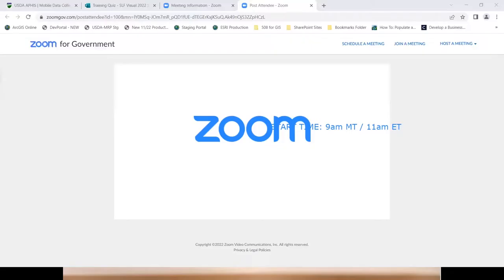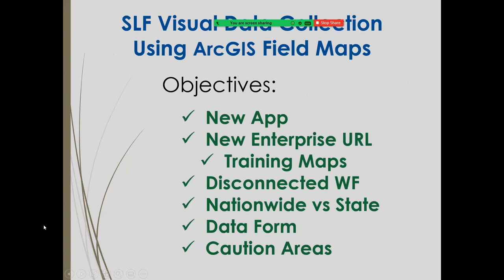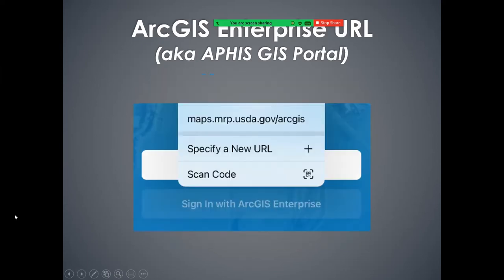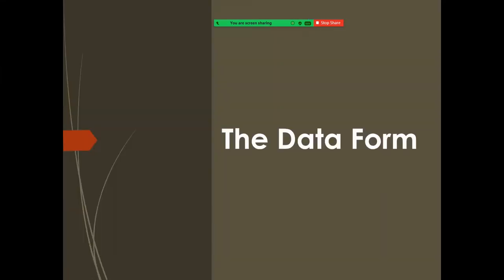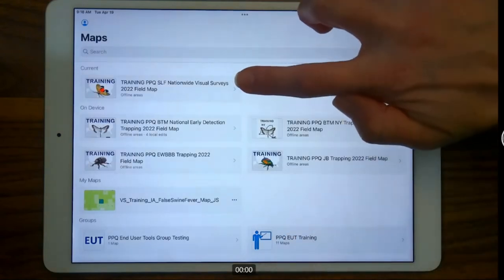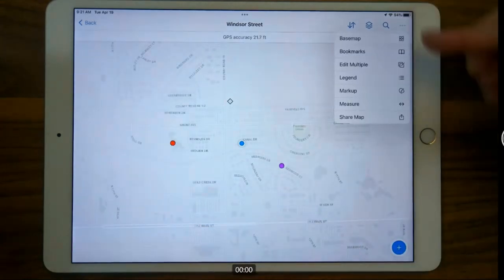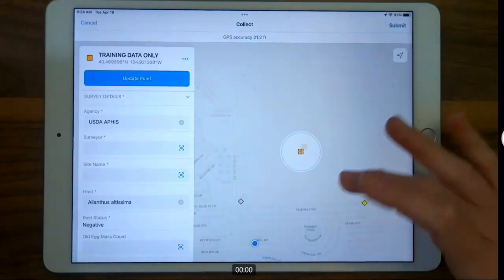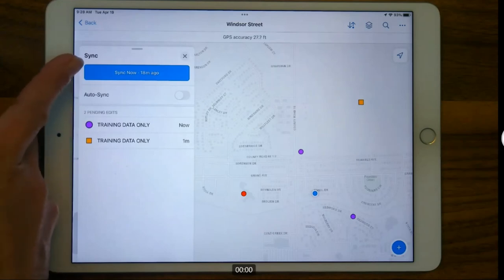SLF Nationwide Visual 2022 Data Collection using ArcGIS Field Maps (Spotted Lanternfly)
This training builds upon foundation training to overview 2022 Spotted Lanternfly (SLF) Nationwide Visual data collection using the ArcGIS Field Maps mobile application and "Caution Areas" on some data collection techniques that have caused confusion in the past.